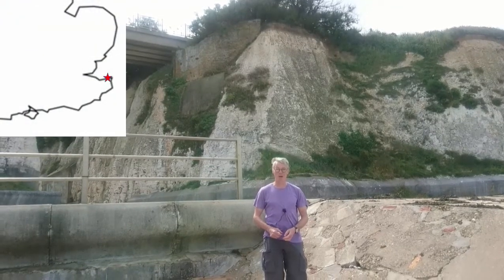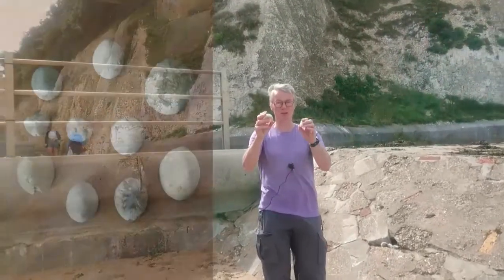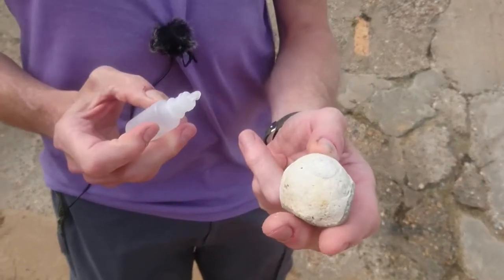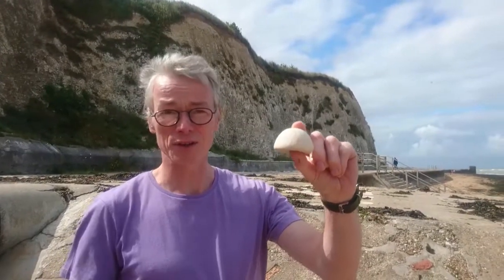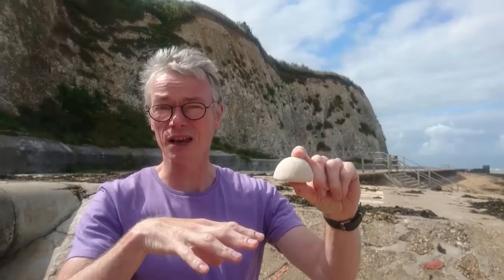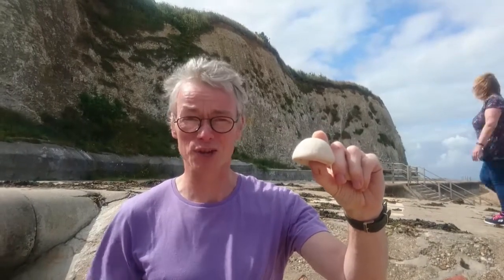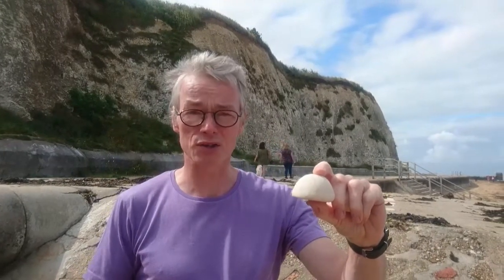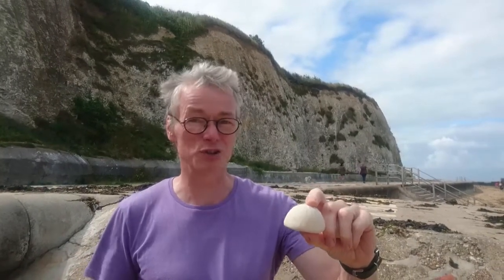Chalk rocks 1: Chalk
Chalk is a young (Cretaceous), shallow-water, limestone composed mainly of the microscopic carbonate shells of plankton.  While it looks very homogeneous, with little evidence of bedding we believe it could not have simply been laid down by a slow continual rain of dead microfossils.  This is because we quite often find intact fossils of quite fragile sea-floor-dwelling echinoids which would have disaggregated  very rapidly after death.  The mean rate of sedimentation of around 100 years for one millimetre of chalk deposited.  So, while it might have built up by a slow, gradual rain of microfossils we thing the top layers were re-worked, or churned up, by occasional large storms.  This would have killed and simultaneously buried the surface creatures allowing them to survive intact as fossils.